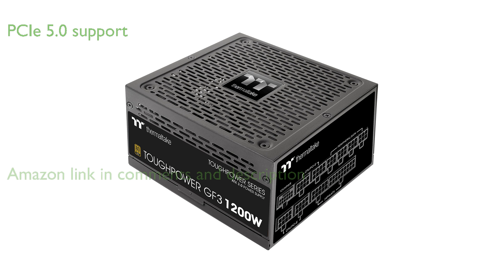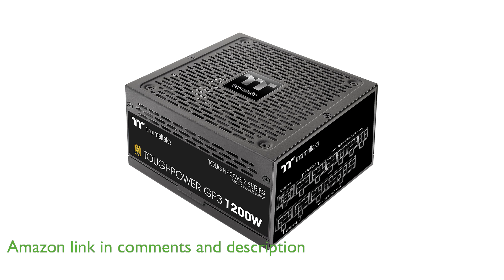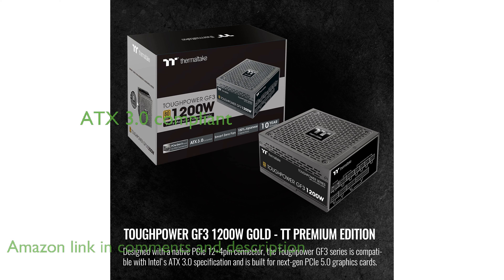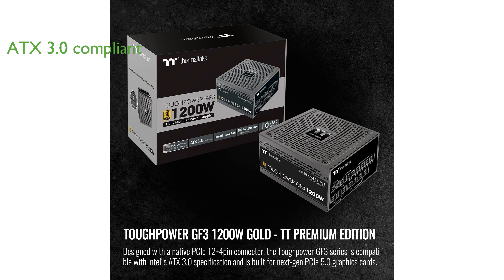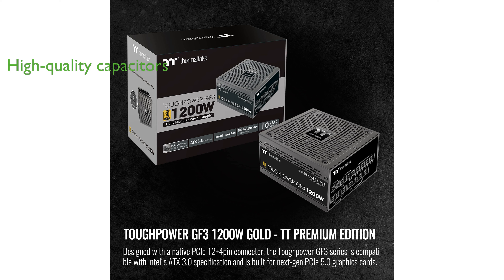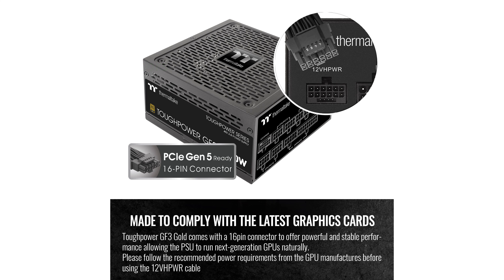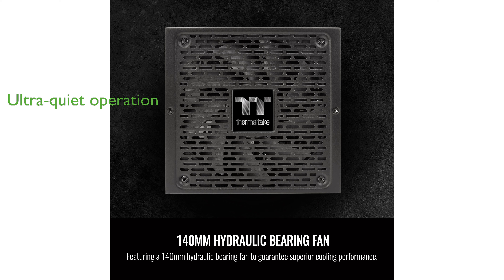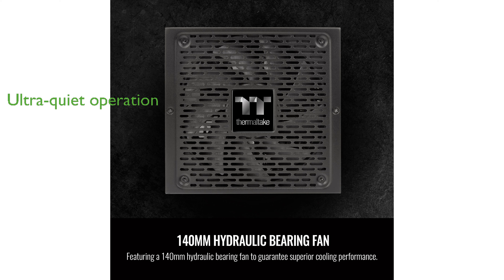REVIEW (2025): Toughpower GF3 1200W Power Supply. ESSENTIAL details.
The Thermaltake Toughpower GF3 1200W power supply is designed to support next-generation PCIe 5.0 graphics cards with its native PCIe 12+4 pin connector.

Compliant with Intel's ATX 3.0 specifications, this power supply ensures reliable and efficient performance.

The inclusion of 100 percent high-quality Japanese capacitors rated at one hundred five degrees Celsius guarantees long-term durability and stability.

Its fully modular design with low-profile flat cables allows for a clean and organized build, improving both aesthetics and airflow.

Equipped with an ultra-quiet Smart Zero Fan, the Toughpower GF3 maintains a cool and silent operation even under heavy loads.

With a robust ten-year warranty, users can trust in the longevity and dependability of this power supply.